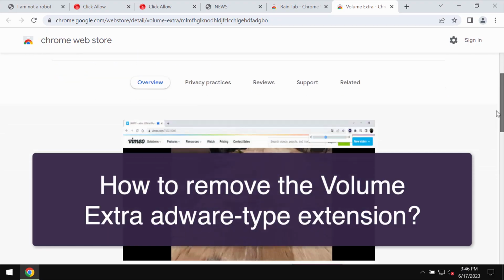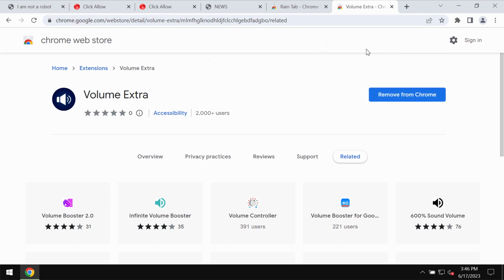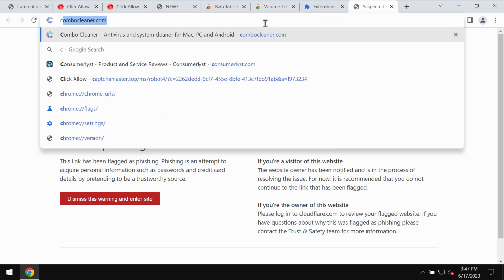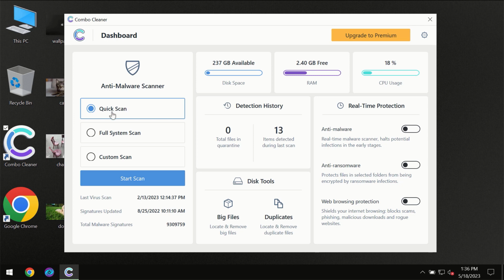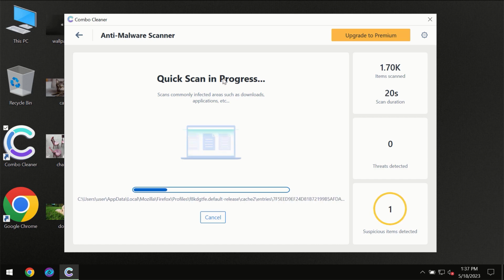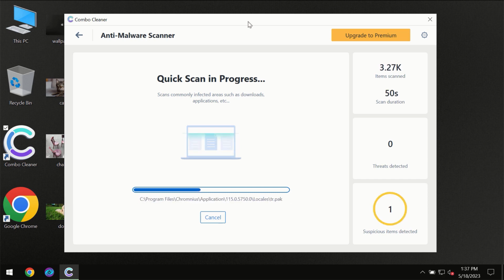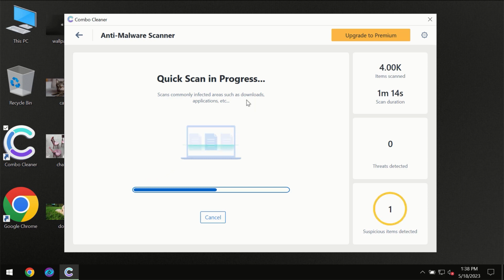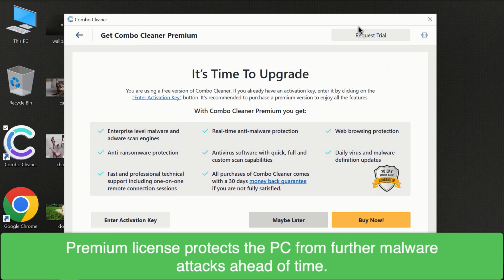Volume Extra adware-type extension removal.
Volume Extra is an unwanted extension for Google Chrome. This extension is spread via integration with many free applications. Volume Extra extension, once installed, starts to display the huge portion of annoying ads not related to the sites that you visit. Don't tolerate it! Get rid of this unwanted extension with Combo Cleaner Antivirus via the official or, optionally, follow the manual suggestions provided in the video.